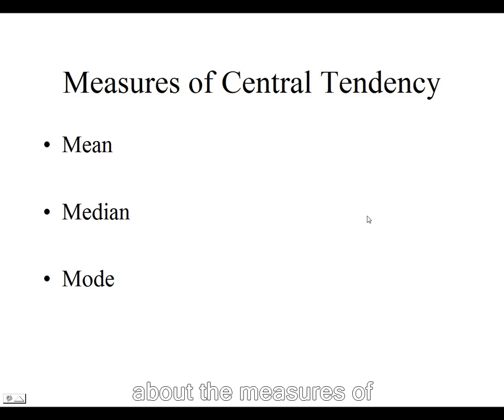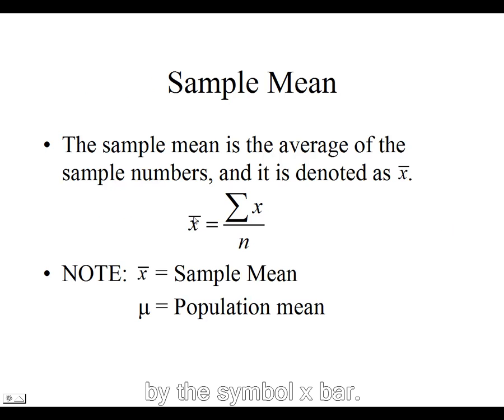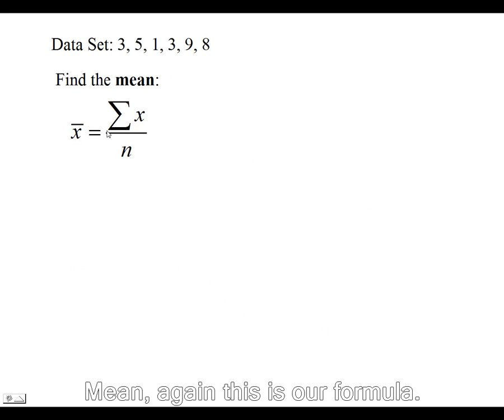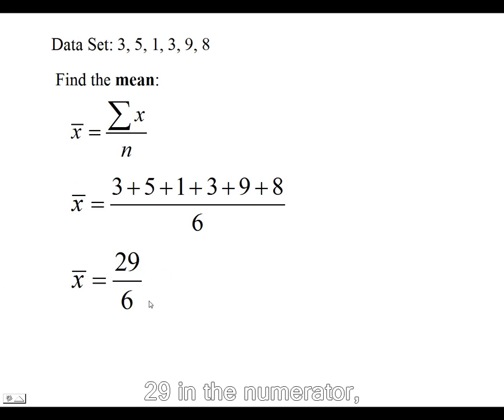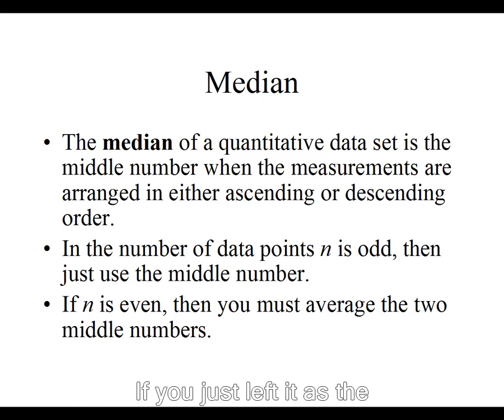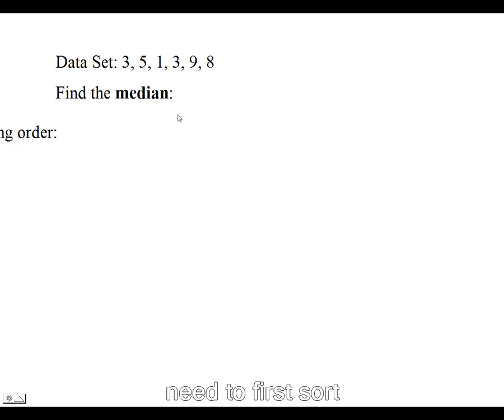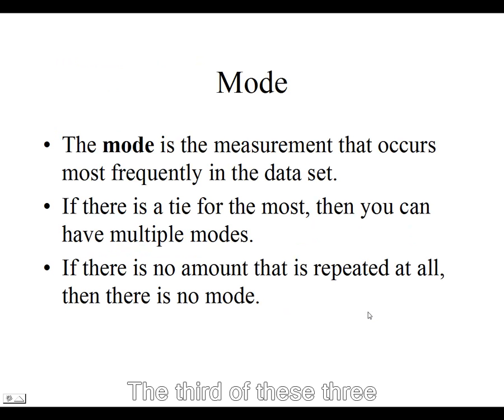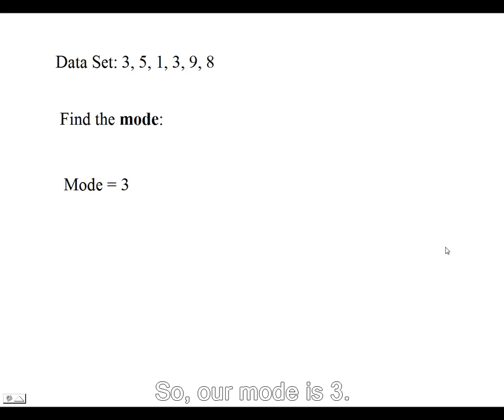Ch 2.2 Measures of central tendency Subtitles